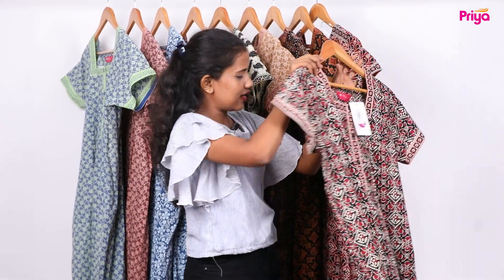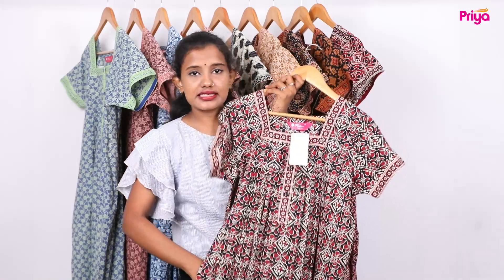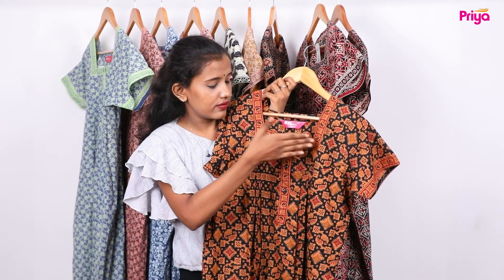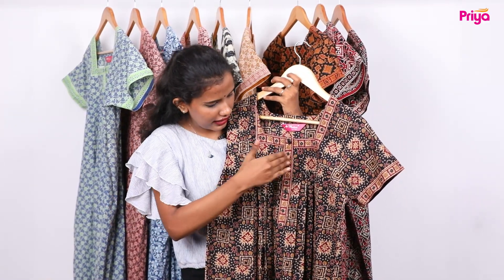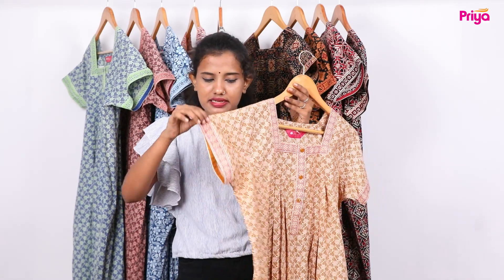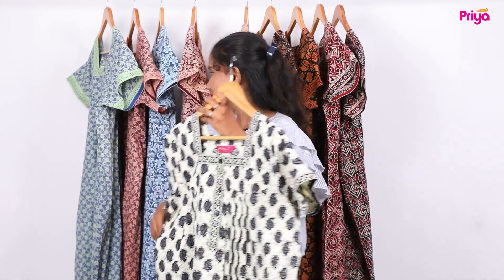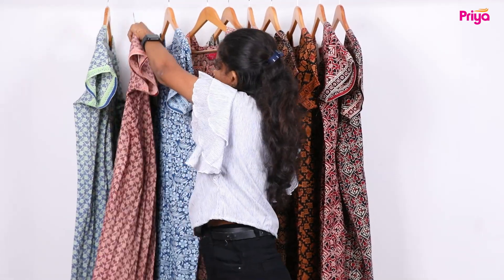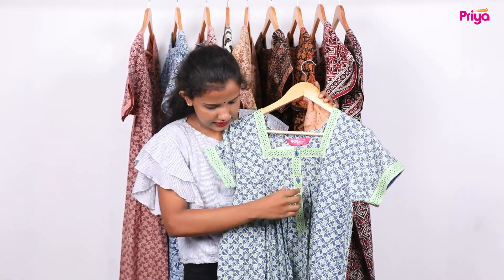Relax Brand Pure Cotton Pleated Nighties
Priya Nighites started in 1991 at Palarivattom, Ernakulam. We offer a wide range of Nighties. We have all India delivery, Cash on Delivery and Free Returns.

We have brands like Nstyle, Yavonne, Vimal, Shandar and Relax.
All our nighties are made of premium fabrics like Cotton, Cambric, Bizzy Lizzy, Alpine, Crush, Rayon, Poly Cotton, Satin, Hosiery, etc.
We have different models like Aline, Pleated, Midi, Feeding, Kaftan, Sleeveless etc.